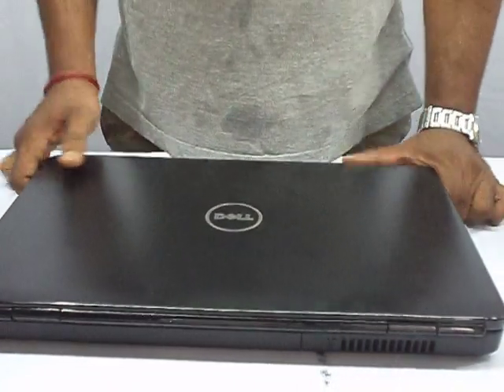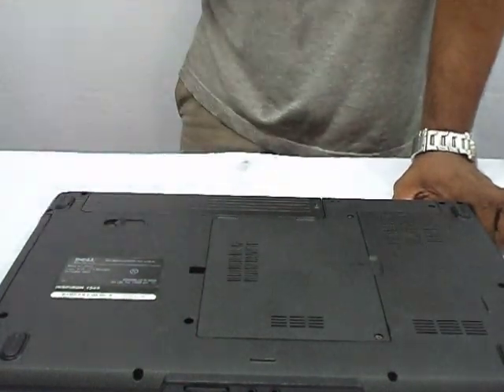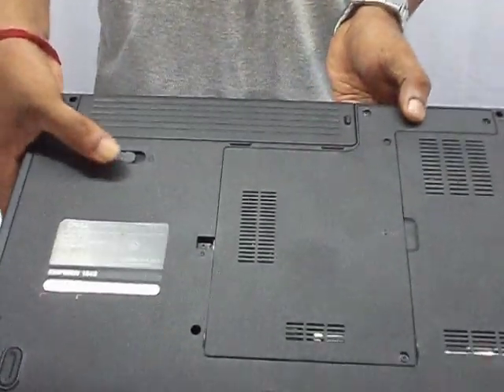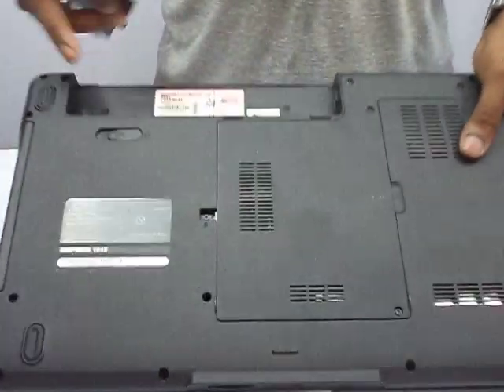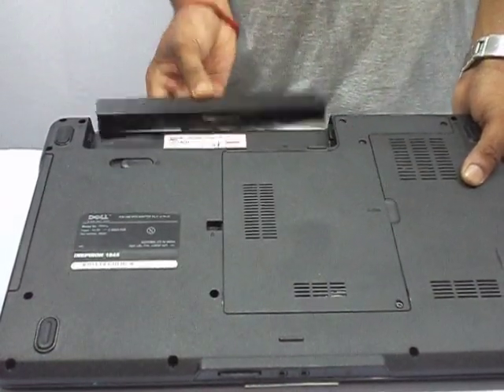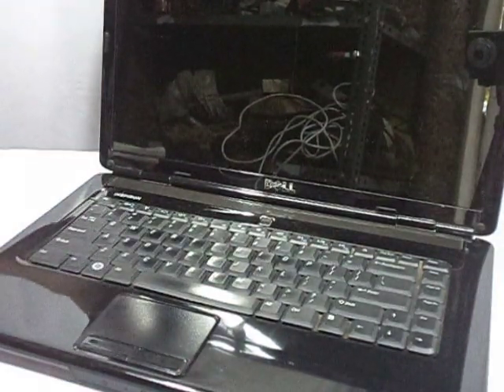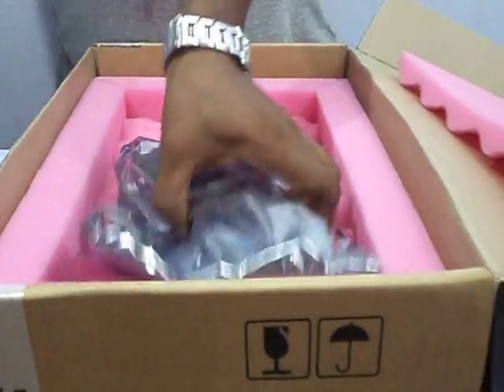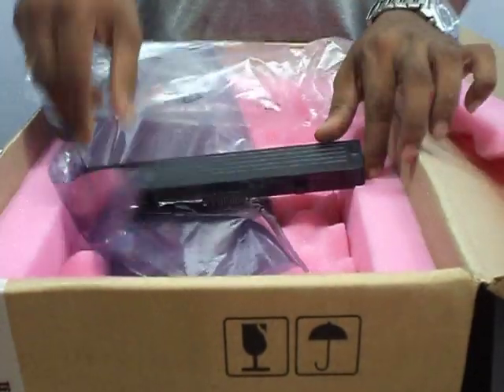How to remove dell inspiron 1545 laptop battery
How to remove dell inspiron 1545 laptop batteryHow to remove dell inspiron 1545 laptop batteryHow to remove dell inspiron 1545 laptop batteryHow to remove dell inspiron 1545 laptop battery